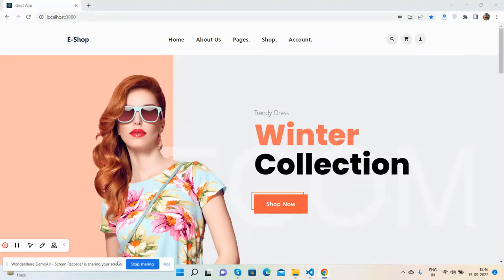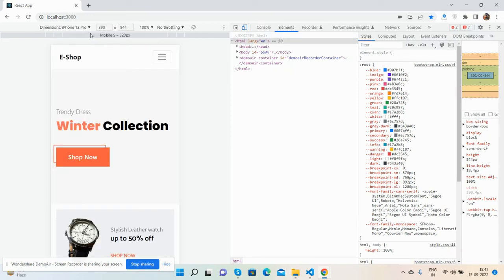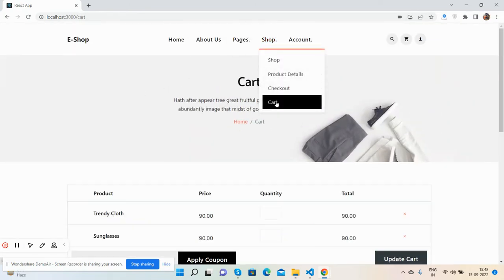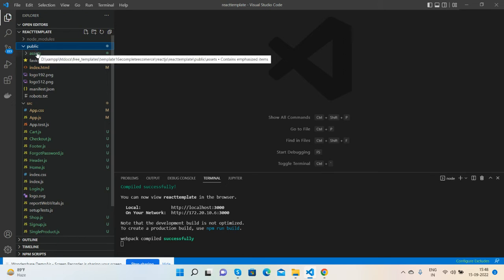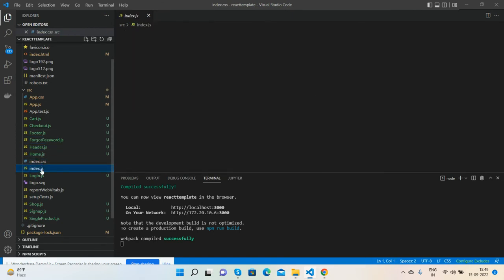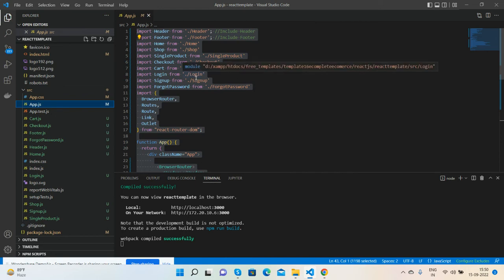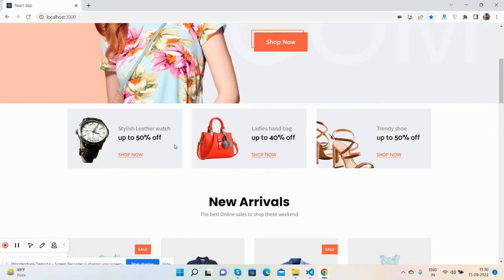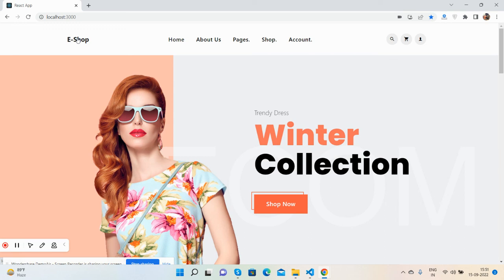Build Complete Ecommerce Website Project with Reactjs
Build Complete Ecommerce Website with Reactjs
Reactjs free ecommerce template
React ecommerce project
React js ecommerce template GitHub
Material UI eCommerce template free
Best React templates free

Thanks